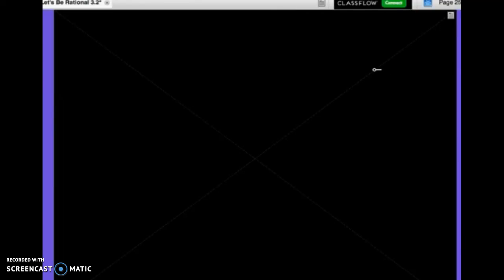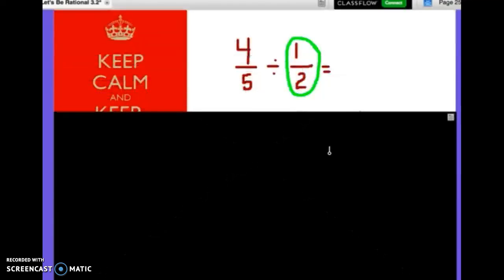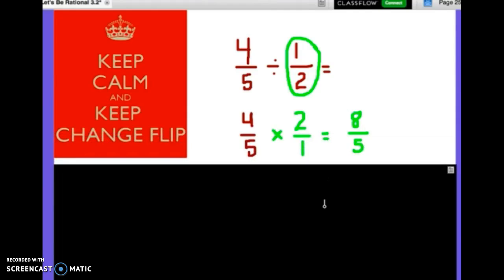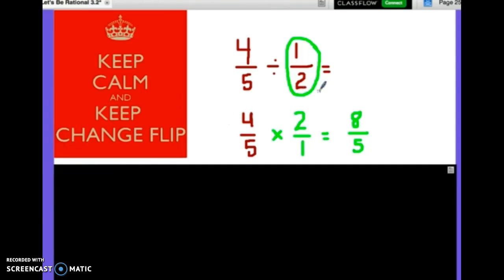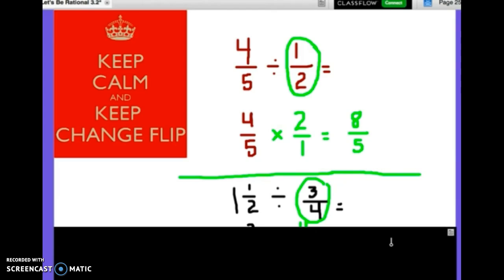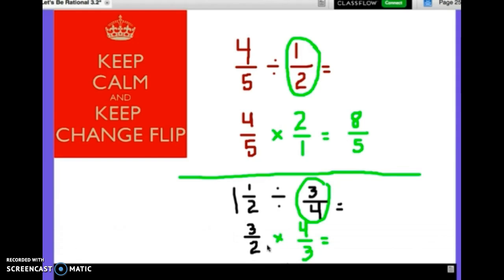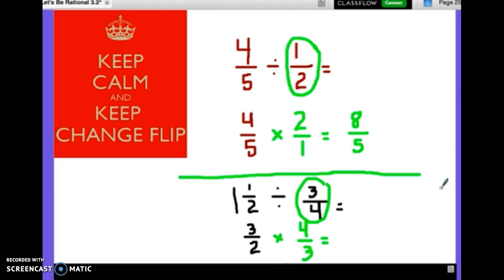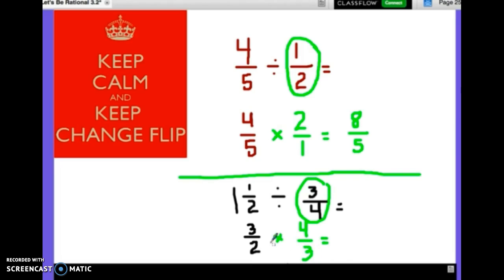Ch 2 Dividing Fractions (2:00)